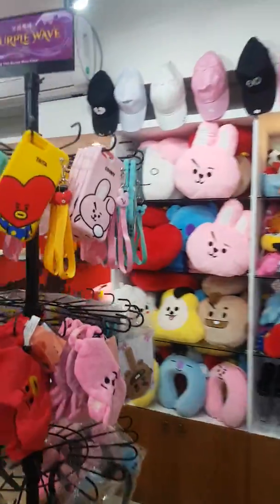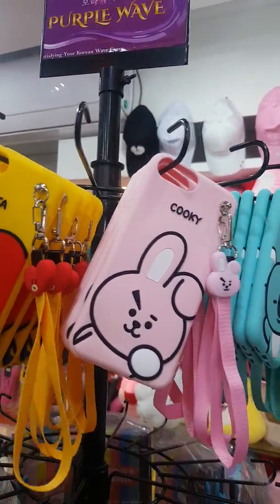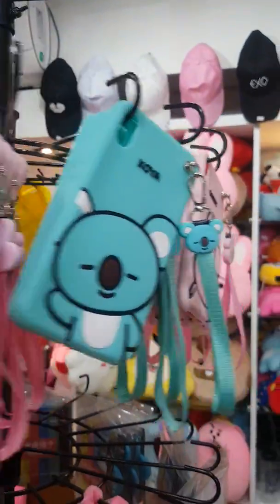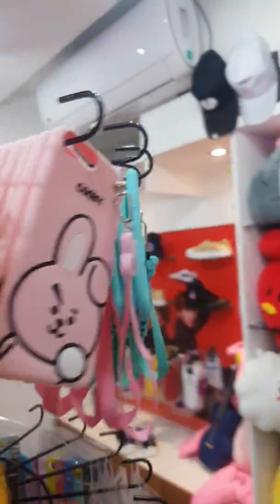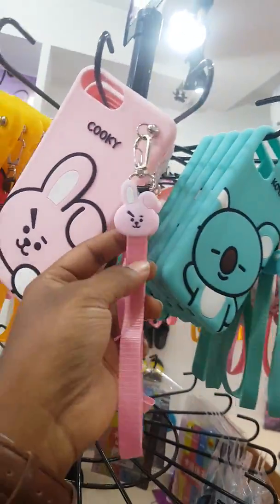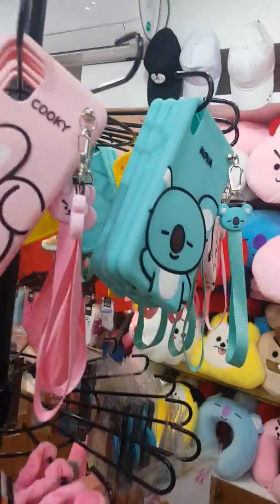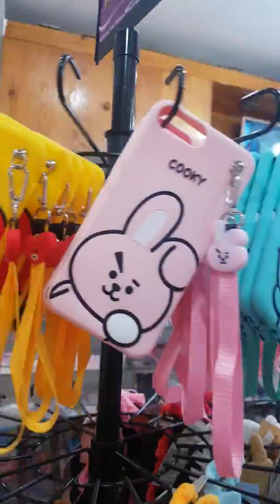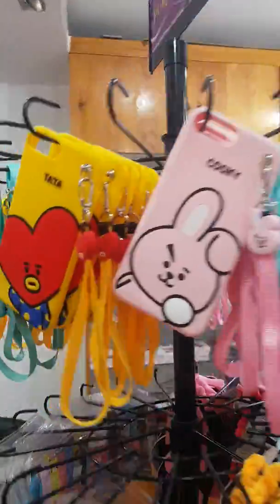BTS BT21 Phone Cases || Best K-pop Shop In Bangladesh || Purple Wave || Purplewaveofficial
BT21